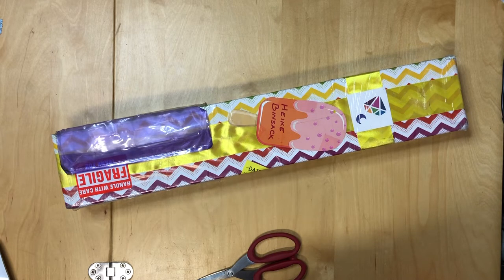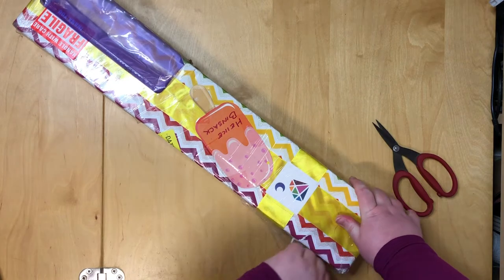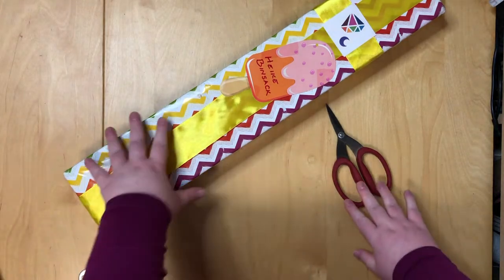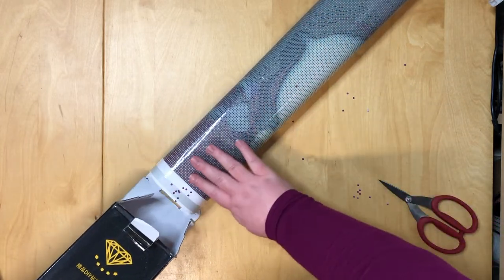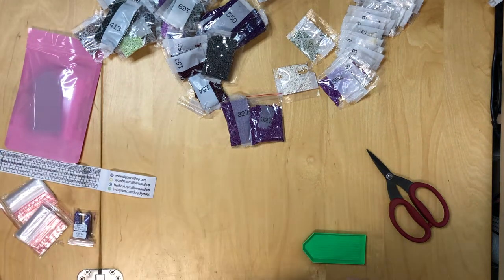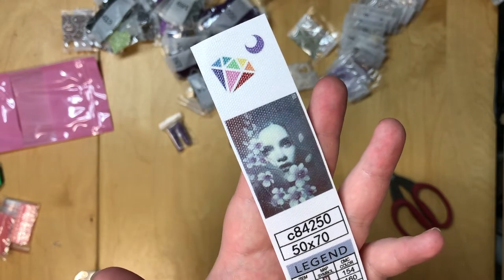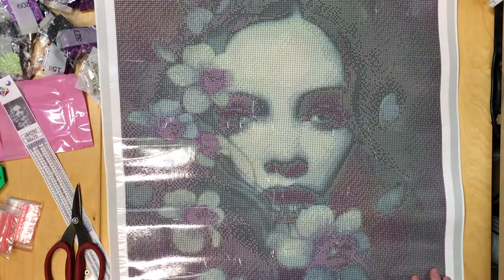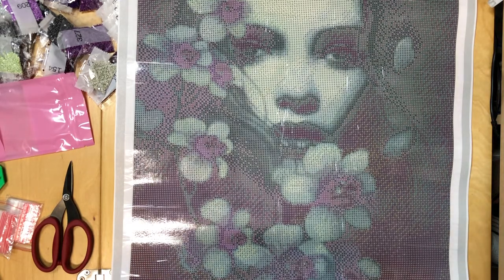Diamond Painting Unboxing #68 - DIYmoon Shop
So this was the original DIYmoon Shop unboxing I had planned on top of "Kimono" for this month, before I discovered the little sleeper I gave you yesterday LOL.
Two DIYmoon Shop unboxings in a row. Sorry, not sorry!

Lola is sadly very absent from this one :o(

If you haven't done so yet, have a loot at my unboxing of the LE kit "Kimono" to learn about an awesome charity DIYmoon Shop is still running until December 17th, how you can participate, if you want to and how you can win your own "Kimono" LE kit (giveaway closes on the stroke of midnight on December 17th, German time / GMT+1)

Also don't forget to hop over to my fellow ambassadors to increase your chance of winning a kit.

They have an awesome selection of licensed artwork turned into diamond paintings and 10% of each purchase made until December 17th will go to Destiny's Promise orphanage!